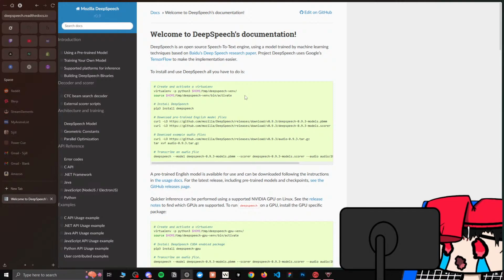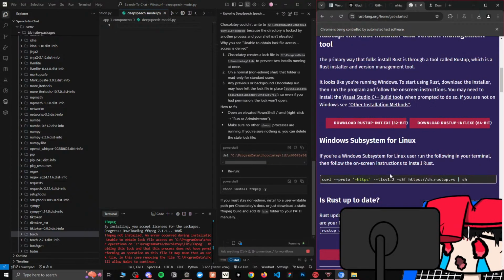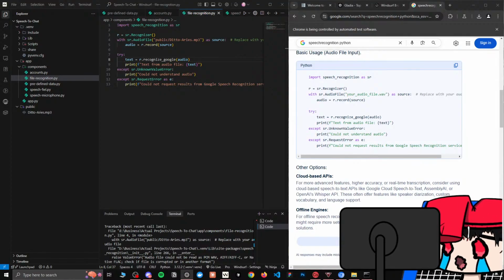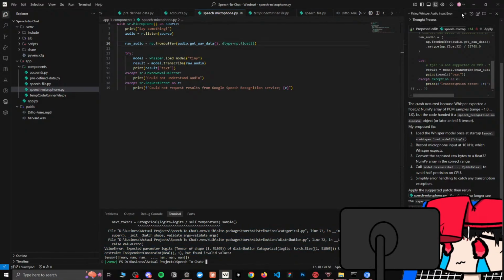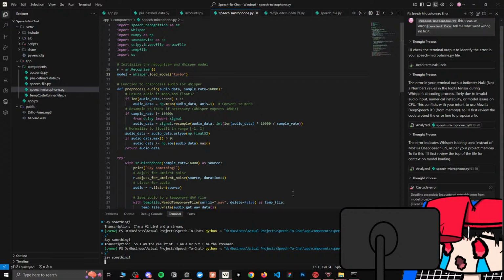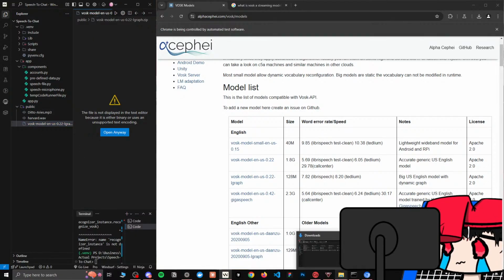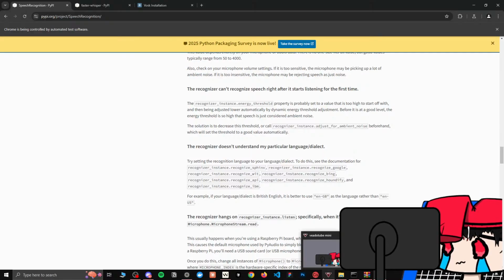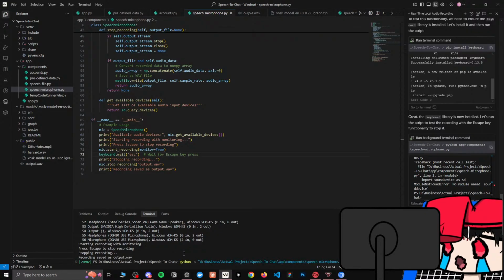Speech-To-Chat Twitch Bot : Goon while chatting with this new invention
Yee you read that right. I wan tot create a twicth bot that recognizes speech and sends the chat without a single click of a button except one opening the app.

This allows your hands to be free for any sort of tasks... any sort of tasks...